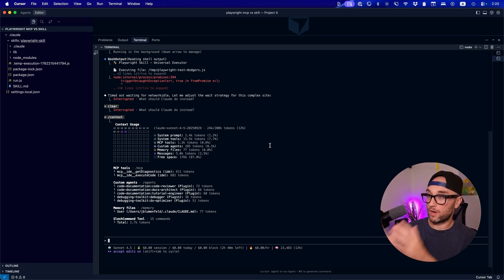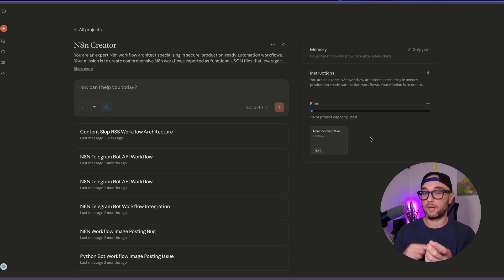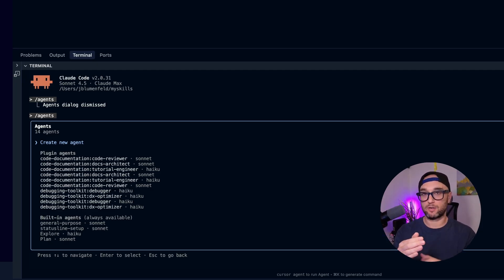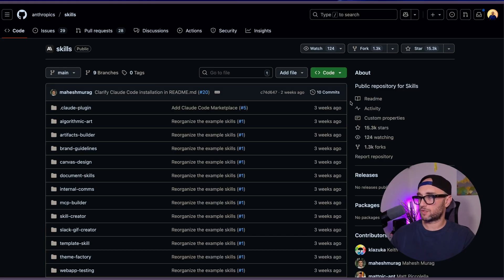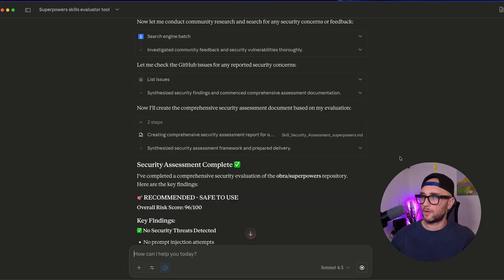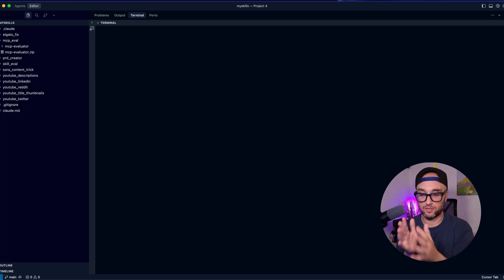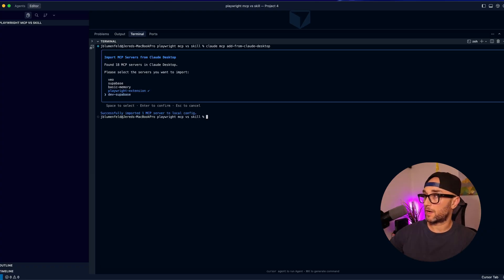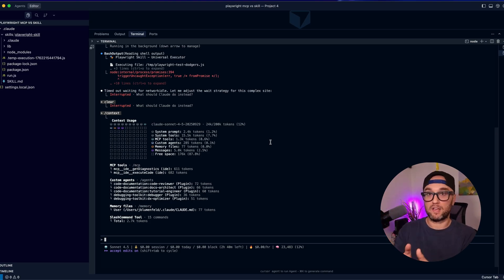Claude Skills: How to Find, Test, & Install Them (Everything You Need to Know)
Claude Skills have been out for a few weeks, and there's still a ton of confusion about what they actually are, how they differ from MCP servers, and when you should use one versus the other.

In this video, I break down everything you need to know about Claude Skills — what they are, how they compare to MCP servers, custom instructions, Claude Projects, subagents, and slash commands. I'll show you how to find them, evaluate them for safety, install them, and build your own through iteration.

The big reveal? Skills use progressive disclosure to save context window space (12% vs MCP's 17%). I demonstrate this with a real Playwright example, showing how a Skill can completely replace an MCP server while using significantly less context.

I also walk through my workflow for building Skills — including my YouTube content creation Skills that I've iterated on dozens of times. Plus, I'll show you my Skill Evaluator that scans other Skills for security issues, prompt injections, and malicious code (just like my MCP Evaluator).

Bottom line: Skills are easier to build than MCP servers, more composable, portable between Claude Code and Claude Desktop, and way more context-efficient. They're not replacing MCP entirely, but for certain use cases, they're the better choice.

⏱️ TIMESTAMPS
0:00 – Intro: Skills vs MCP Context Showdown Tease
1:01 – What Are Claude Skills? (Clearing Up Confusion)
3:22 – My YouTube Skills Workflow Example
3:51 – MCP Servers Explained & Context Window Problem
4:21 – How Skills Work: Progressive Disclosure
5:08 – Skills Are Portable & Composable
6:05 – Evaluating Skills for Safety (Skill Evaluator Demo)
7:42 – My Custom Skills (MCP Evaluator, PRD Creator, YouTube Skills)
8:02 – Skills Are Simple: Markdown + YAML
8:47 – How to Build Skills (Iteration Process)
9:43 – Skills vs MCP: Playwright Example
10:13 – Installing Skills Manually
11:00 – Context Window Comparison: 12% vs 17%
12:09 – Final Thoughts & Key Takeaways